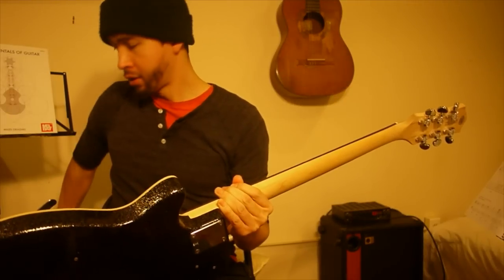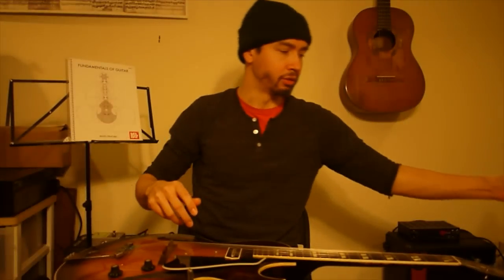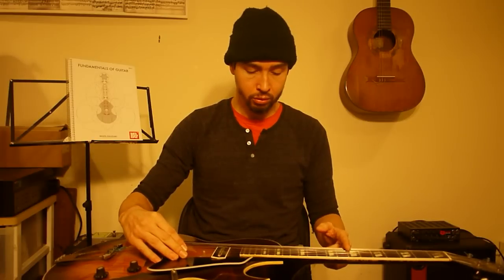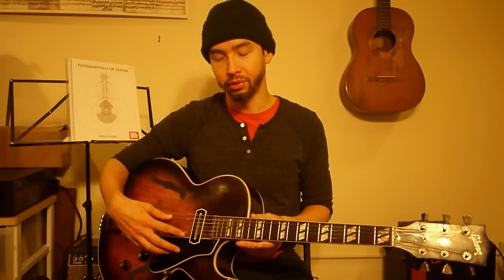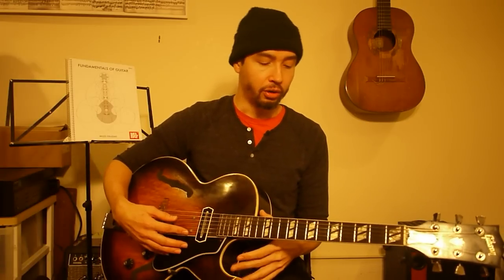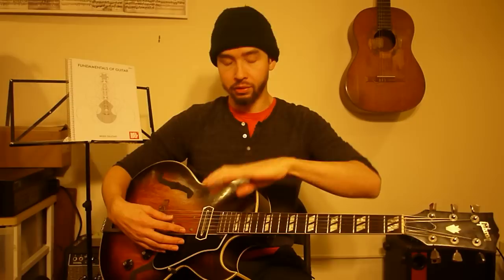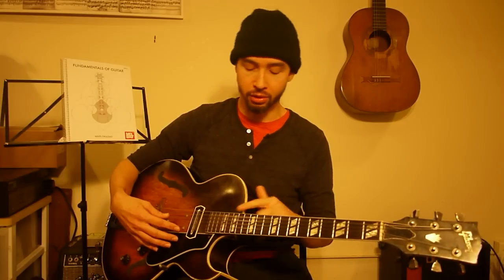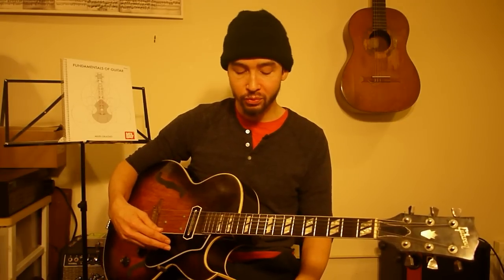Fundamentals of Guitar (page 1) - Harmonics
Some thoughts about natural and artificial harmonics.